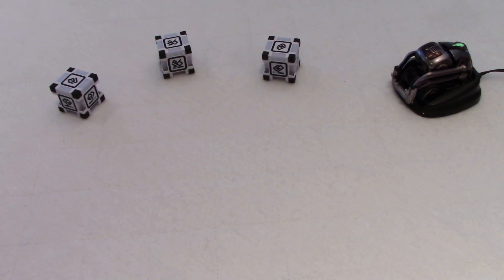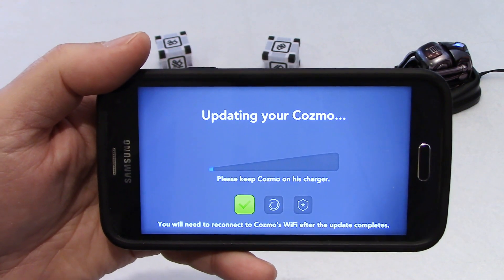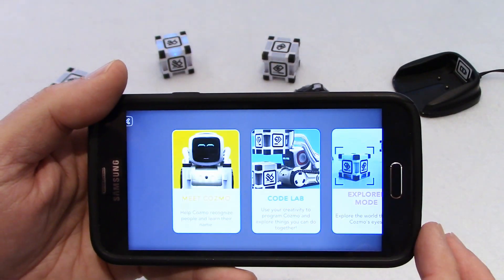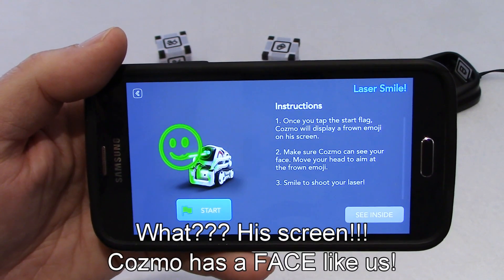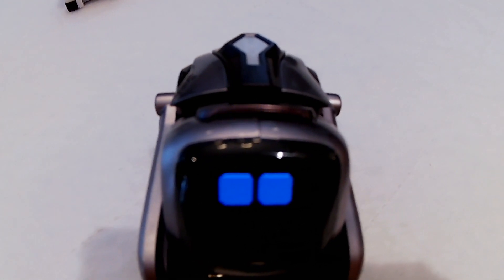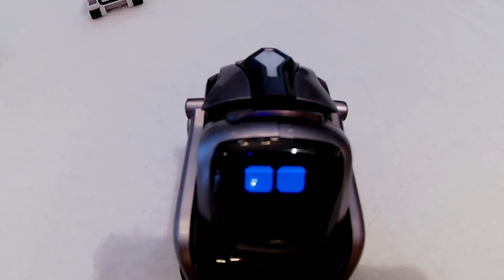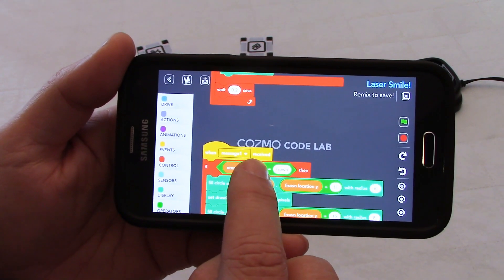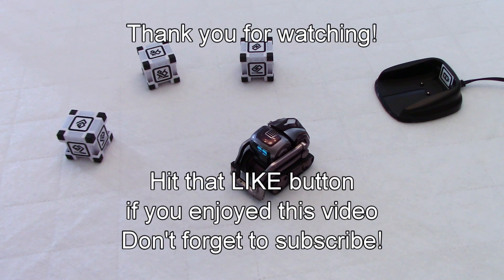Cozmo robot by Anki | Laser Smile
Not to be confused with Cozmo Laser Chaser!  Laser Smile is a new game available in Anki's Code Lab (not in Tricks and Games) and is another example of the real cool stuff you can do with coding Cozmo the robot.  This game fully utilizes the face recognition capabilities of Cozmo.  Great work again Anki!

Don't miss my other videos on Cozmo, available in my Playlist.